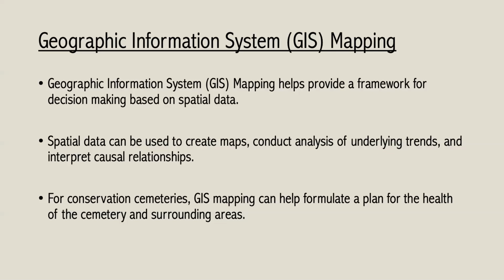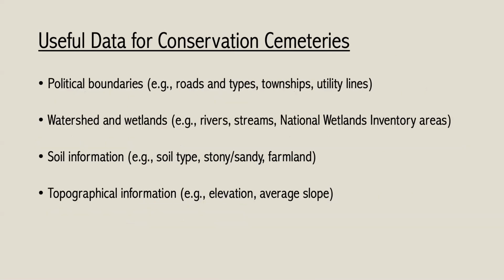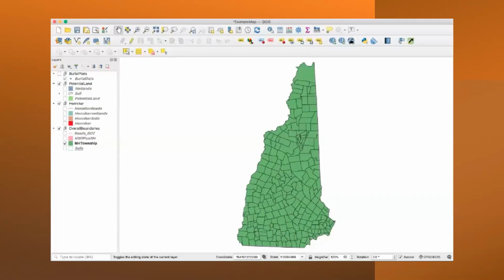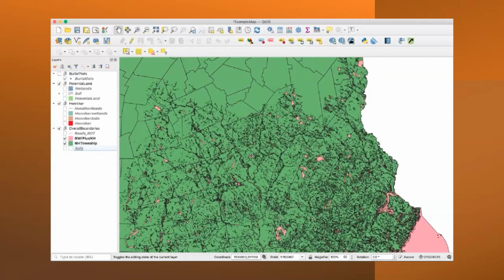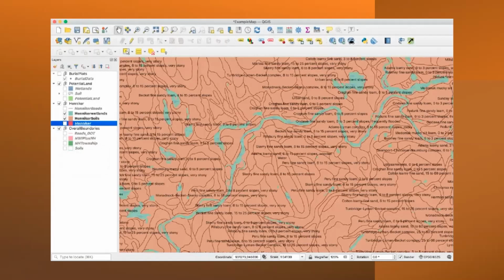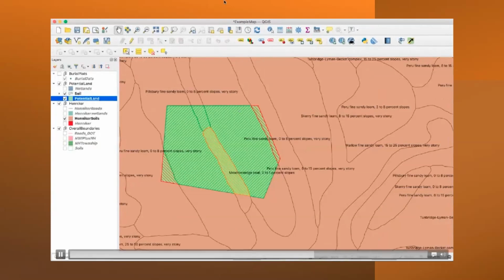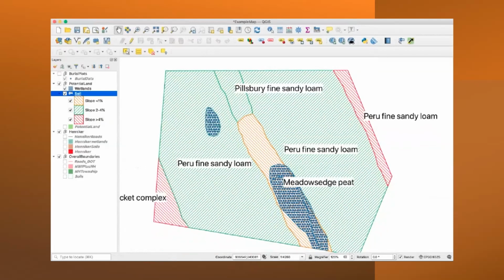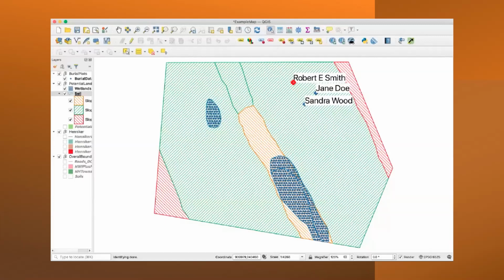Life Forest Mapping